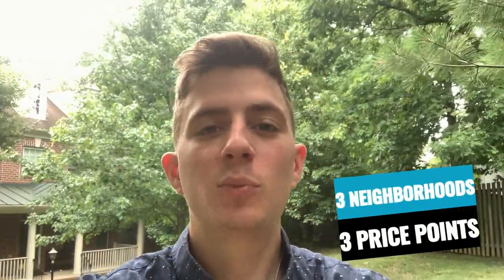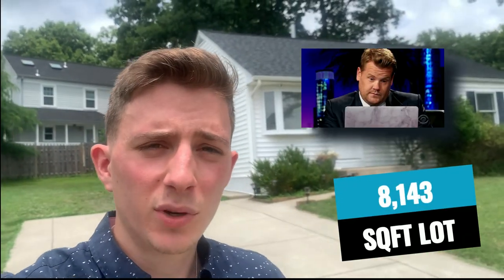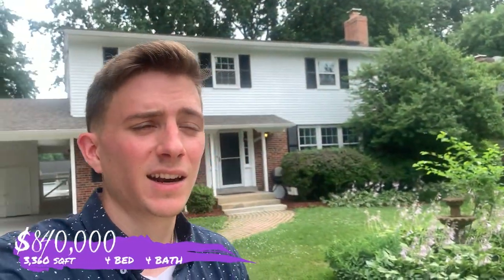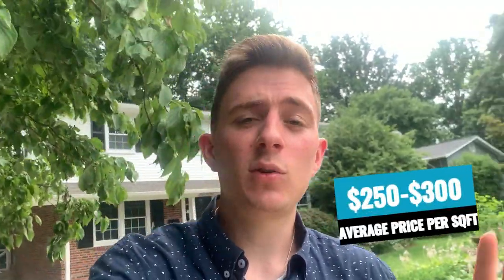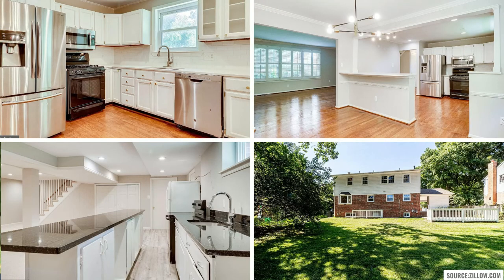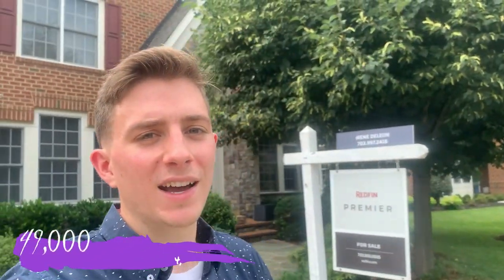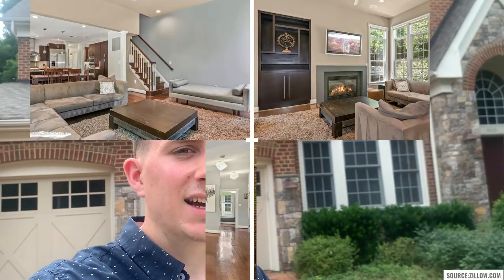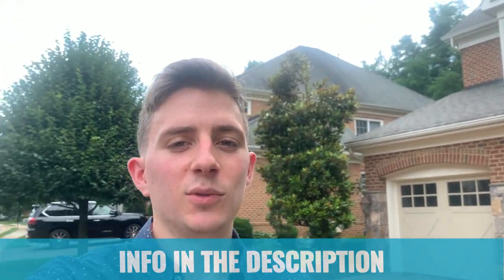Living in Fairfax City 2022 | Full VLOG Tour of Fairfax City Neighborhoods | North Virginia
What is it like to live in Fairfax Virginia? Let's explore Fairfax Virginia today!
Fairfax Virginia is a beautiful area right in the middle of Northern Virginia. It’s a city a lot of people love, and it’s a great choice for you if you’re looking to move to the NoVa area, but you want to enjoy a little more space from the busy city.
A lot of the homes here in the Fairfax area are located in established neighborhoods with large trees. The homes are typically a little older, but many of them are updated, which makes it an attractive area for first time homebuyers or families. It’s a beautiful, serene part of the North Virginia area, and it’s definitely one to consider if you’re looking to move to the D.C. Metro Area!
We’re here to help you find a wonderful home in Northern Virginia or one of its surrounding suburbs, and we’re here to make that move as smooth as possible. We can help you secure a home in any city, even the more competitive cities that are still experiencing bidding wars – we don’t lose deals!
Let’s explore the beautiful city of Fairfax Virginia today!
00:00 - Intro to Fairfax Virginia Tour
00:49 - $564,900 House in Fairfax Virginia
03:33 - $840,000 House in Fairfax Virginia
07:09 - $1,350,000 House in Fairfax Virginia

If this is your first time to this channel, and you want to know everything about eating, sleeping, working, playing, the good, and the bad of living in North Virginia, then subscribe▶ and tap the bell🛎 for notifications so you can be the first to know about the current market in Northern Virginia.😁
We get calls and emails everyday of people just like you, looking for help on making their move to North Virginia and we absolutely love it.😍 Whether you are moving in a day a year or anytime in between, give us a call☎, shoot us a text📝, or send us an email📨 so we can help you make a smooth move to Northern Virginia.🤠